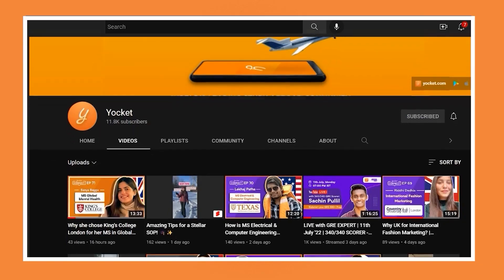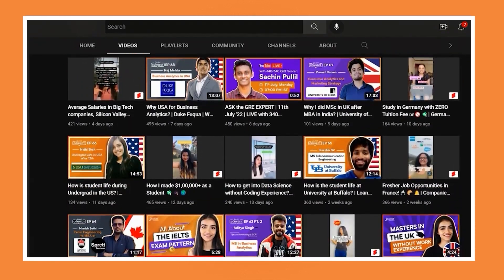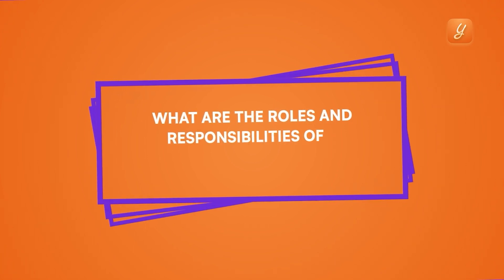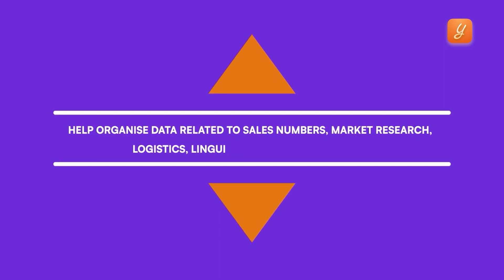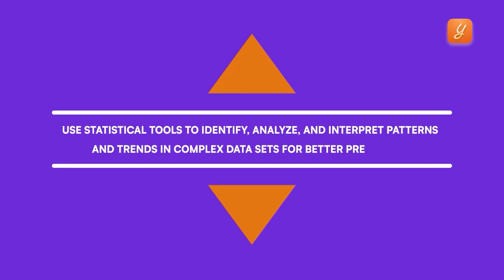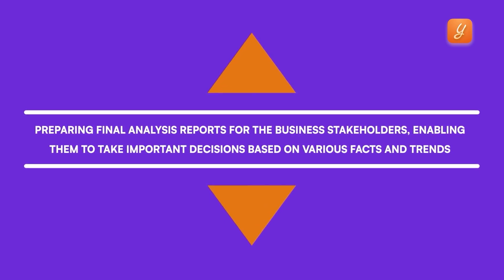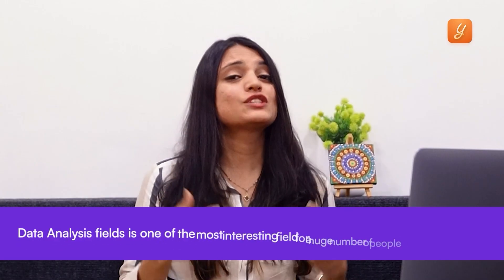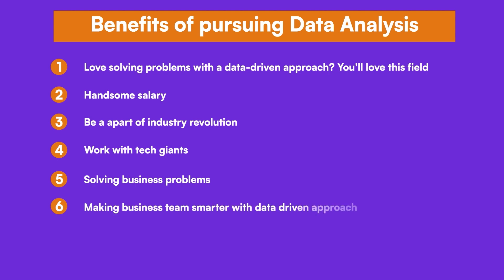Journey of a Data Analyst | Data Analyst Roadmap | Data Analyst Masters in USA | Yocket Study Abroad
Ever wondered a Career in Data Analytics entails? The industry demand for Data Analysts, skills required, educational qualifications, extra-curriculars, criteria one should meet, etc. and much more? Data Analytics is a booming field which is estimated to grow exponentially in future.
Watch on as a Career Coach breaks it all down for you.

Love working with data but confused between Data Analysis, Data Engineering & Data Science as career options?
Watch on to find out all the Details, Scope, Salaries & more for these fields in dedicated videos from a career coach herself! Careers in STEM simplified!

If you’re planning to study abroad, Yocket is the one-stop platform you’re looking for!
From GRE Prep & Shortlisting Universities to attending Interactive Webinars & Finding study abroad friends & roommates.. You can do it all without a pinch in your pocket, with Yocket!

For all the stages of your Study Abroad journey, we’ve got:
👨🏻‍💼 Dedicated Counsellors
🌎 University & Course Specialization
🎓 Applications
👨🏻‍🎓 Profile Building
📝 SOP, LOR, Resume
💰 Financial, Loan and Visa Planning and Guidance

Check out the Yocket App!
• Find profiles similar to yours and connect with peers to increase the value of your application via 'Yocket Connect' tool

Take a moment & check out our channel for more valuable information on lots of topics, our ‘Yocket Connect’ series, where Yocket Aspirants that Made It share their Success Stories, experiences & tips, Many Expert Interviews, and Tutorials & Livestreams detailing the nitty-gritty of the Study-abroad process.